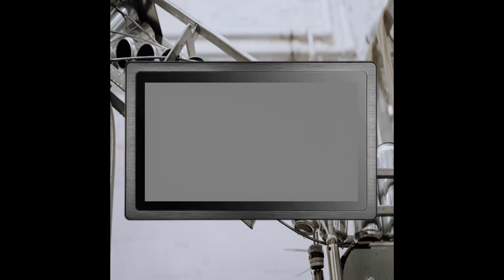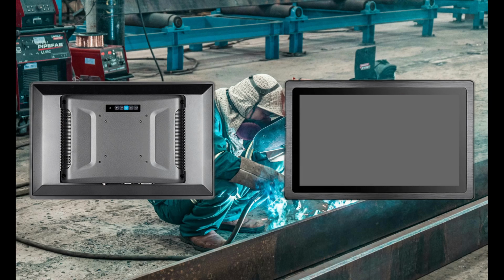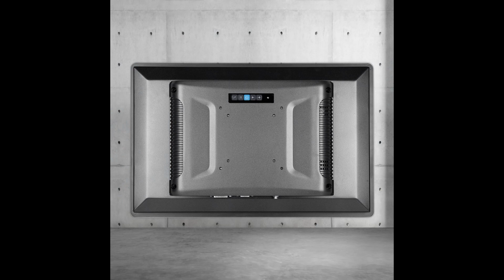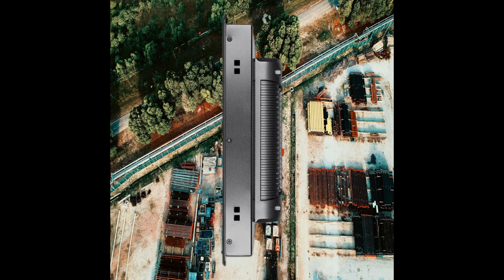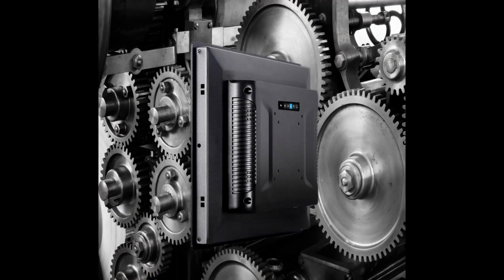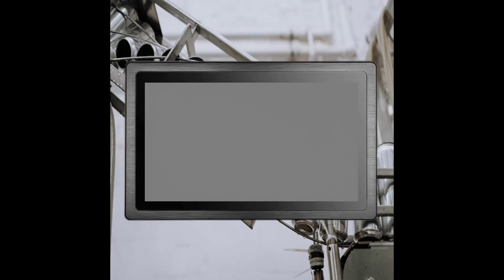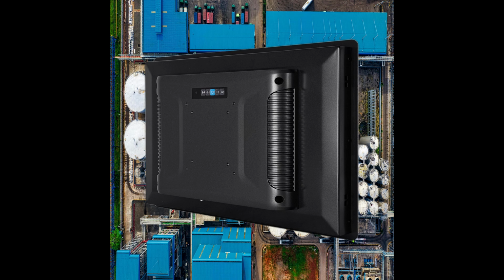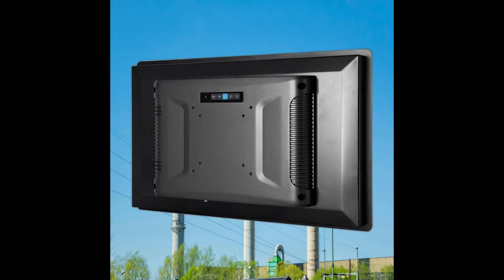Discover the IMD 156-M200: Rugged Industrial Monitor for Ultimate Performance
Introducing the IMD 156-M200 from Industrial Monitor Direct—a state-of-the-art 15.6-inch industrial touchscreen monitor designed for durability and versatility. This 2nd Gen panel PC is equipped with a robust aluminum alloy body, IP65-rated front panel for water and dust resistance, and flexible installation options, including desktop, wall-mounted, open frame, and panel mount setups.

Key Features:

15.6" Full HD (1920x1080) TFT LCD with wide viewing angles.
Capacitive 10-point touchscreen or optional resistive touch/non-touch variants.
Wide operating temperature range: -10°C to 60°C.
Flexible power input (12V-36V) with low energy consumption.
Multiple input options: HDMI, VGA, DVI, and audio I/O.
Upgradeable brightness up to 1000+ nits for outdoor visibility.
Whether it’s for manufacturing lines, control systems, or communications infrastructure, this industrial-grade monitor delivers reliability and efficiency in demanding environments. Learn more about the IMD 156-M200 by visiting our website at IndustrialMonitorDirect.com.

✅ Upgrade your workspace today with cutting-edge industrial monitors!